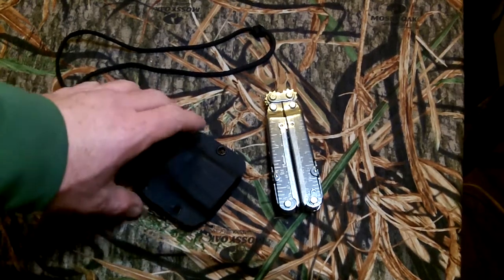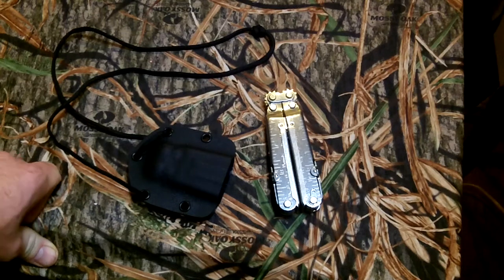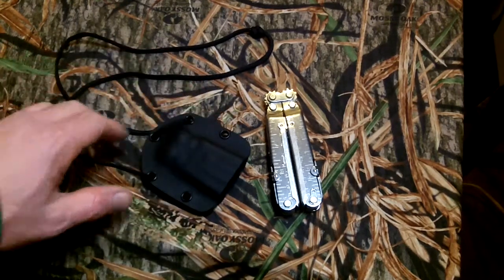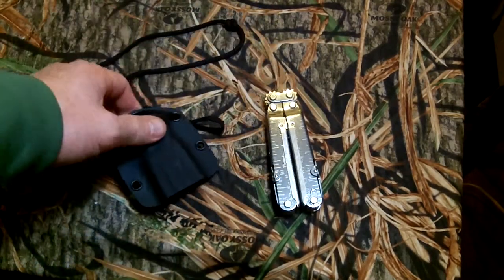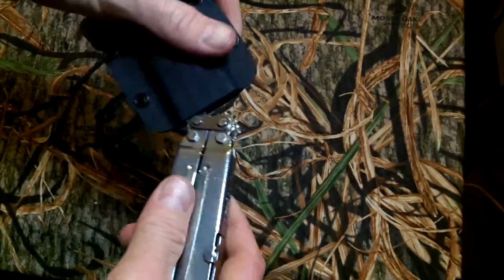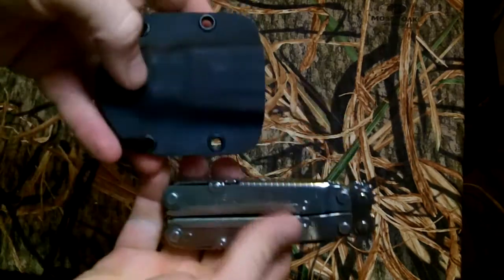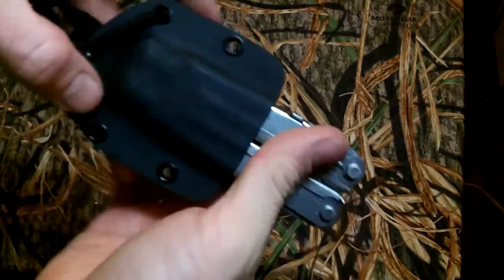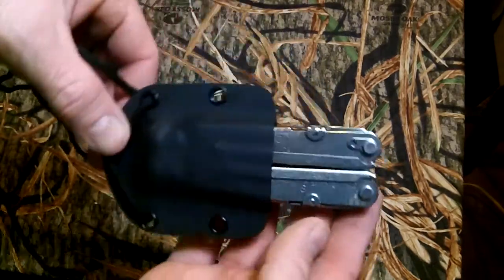Kydex Sheath for Sog PowerLock Tool Power Lock Knife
This is a custom sheath for the SOG Powerlock tool.